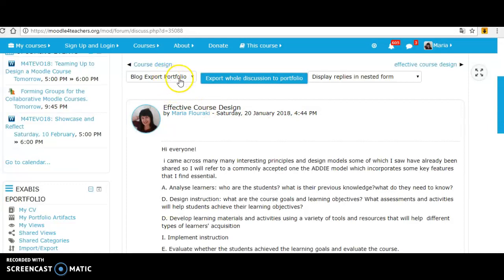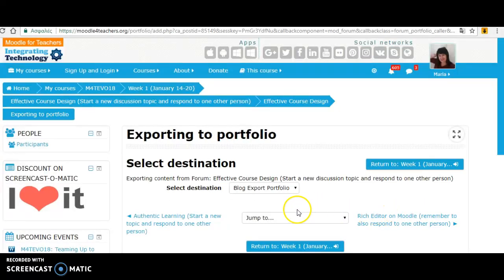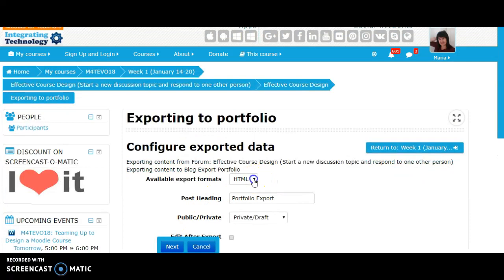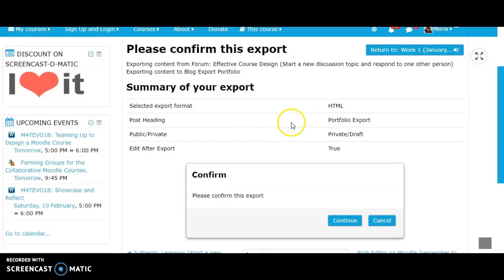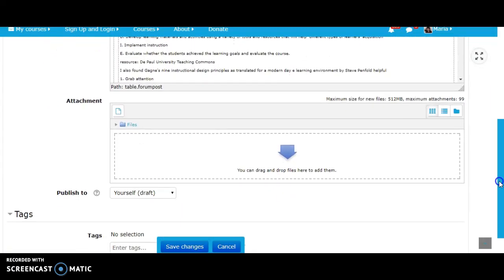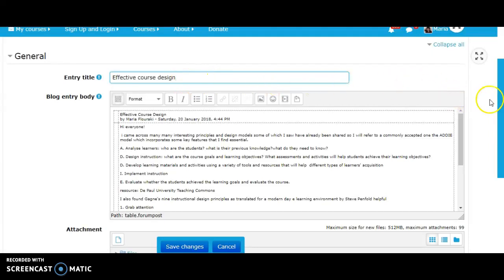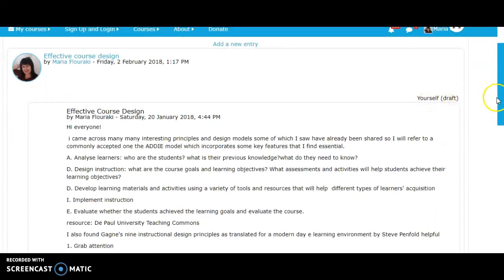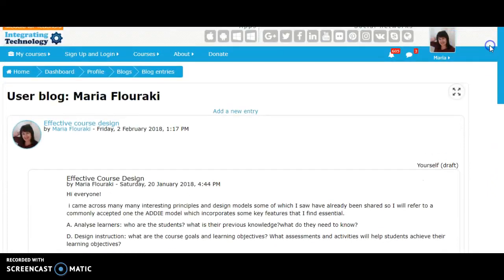Blogging as a student on Moodle